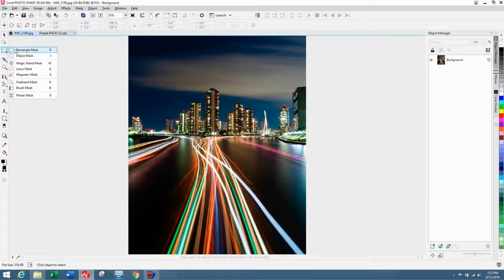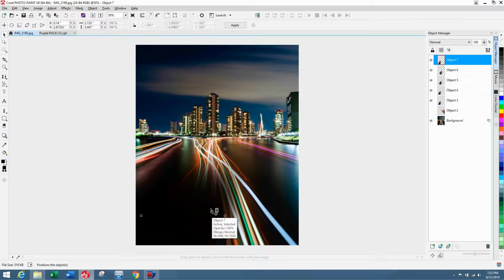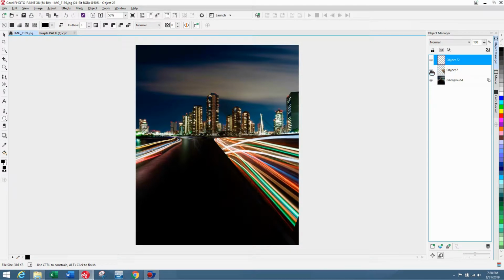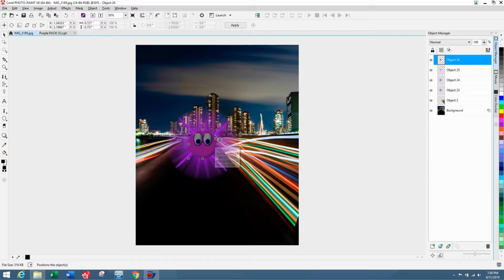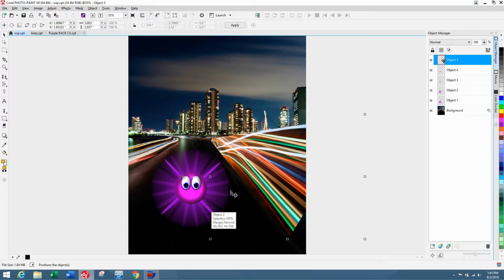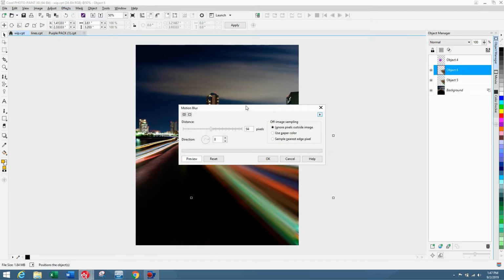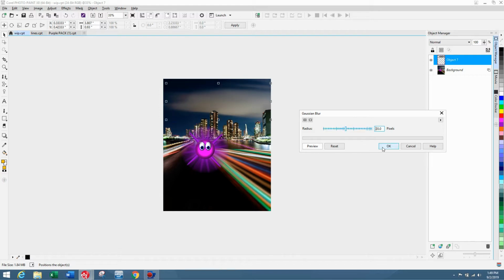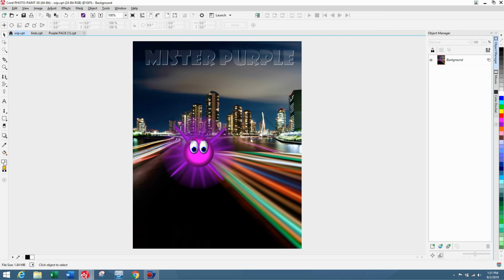System Gold: Check this Out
Here I take an imagine and show you how I manipulate it in order to make my character look like he is moving. There are lots of tidbits of information in this short video. Check it out!